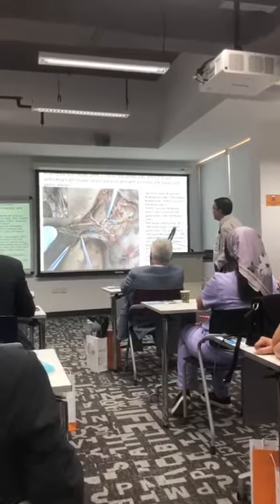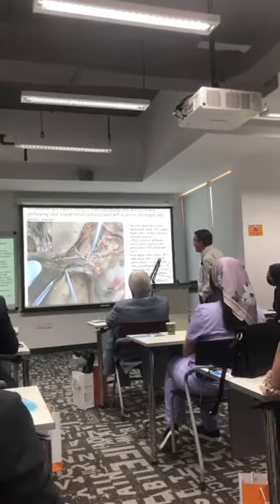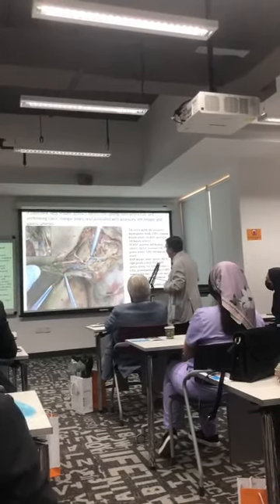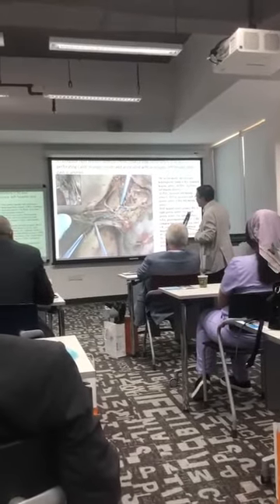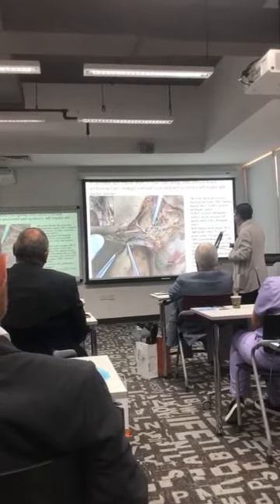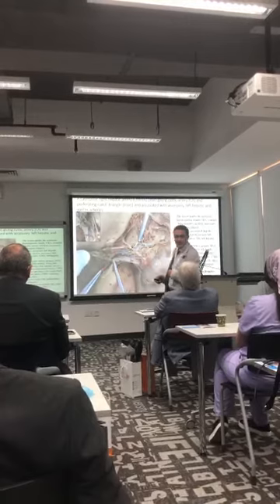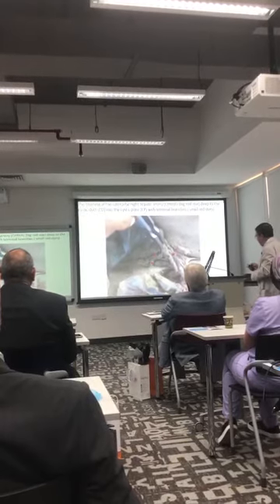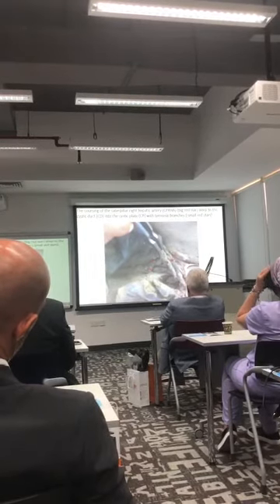Caterpillar right hepatic artery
This variation was orally  presented at the first anatomy conference in UAE May 2022